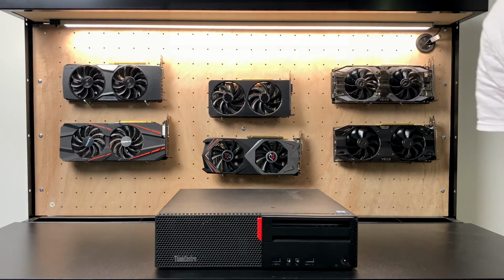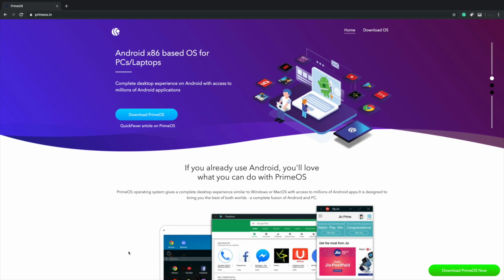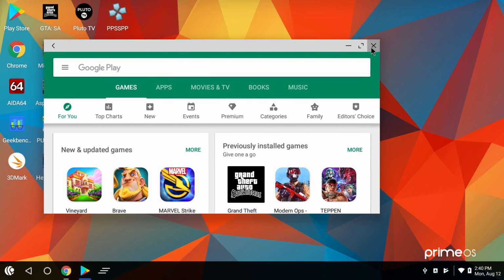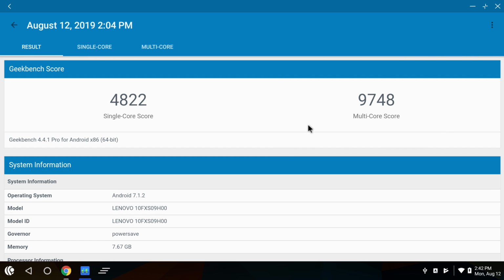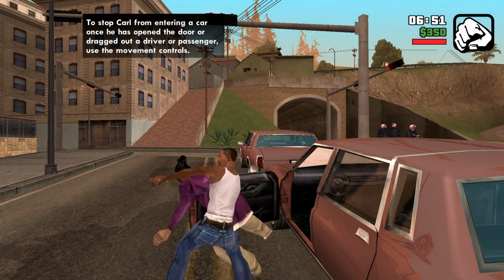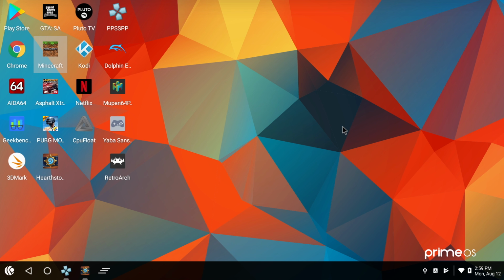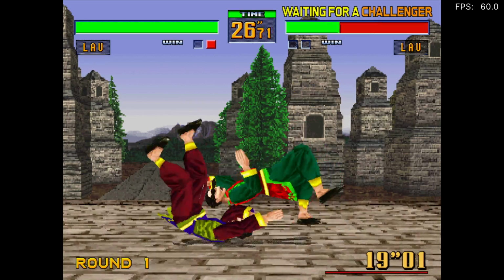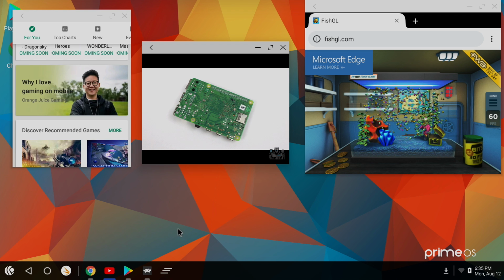I Built A $100 Android Gaming /Emulation PC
In this video, I attempt to build an Android-powered Gaming/Emulation/Media PC for a friend of mine.
I was able to pick up a used Lenovo M800 SFF desktop with 8GG of ram and an i3 6100 CPU for $72 shipped.
Added a 240Gb SSD and USB Wifi/Bluetooth adapters and install Android X86 PrimeOS.
This machine turned out pretty great for Native android games like PubG, Minecraft, Hearthstone and many more and as a bonus, it runs PSP, Sega Saturn, N64 and Gamecube at full speed

Items used in the build
USB WIfi
USB Bluetooth
240Gb SSD
Used PC on eBay